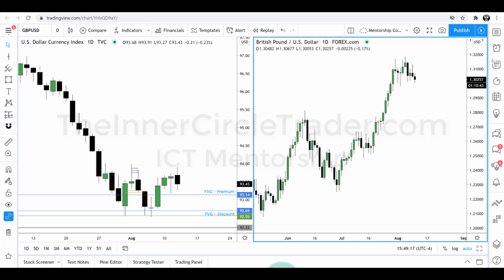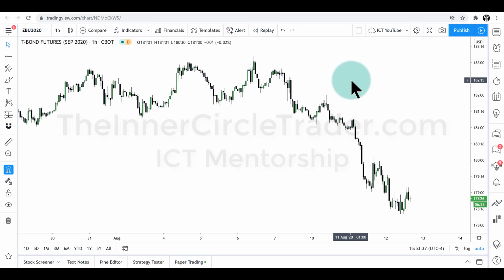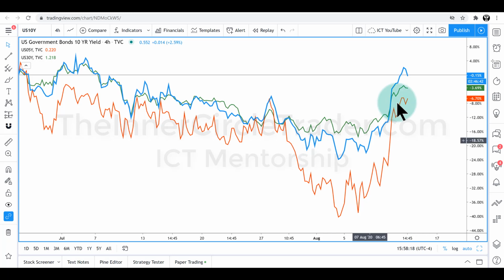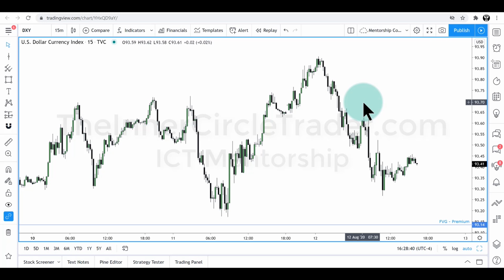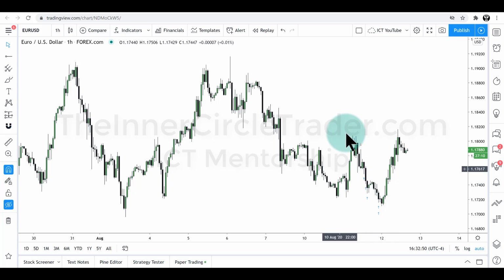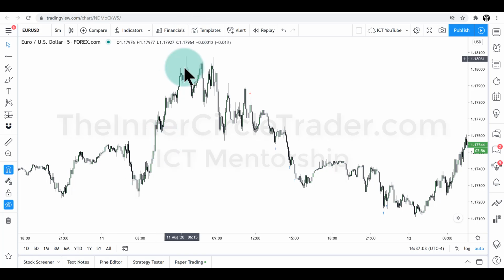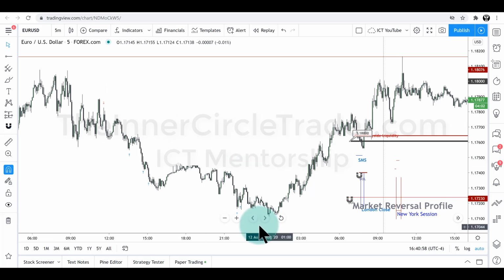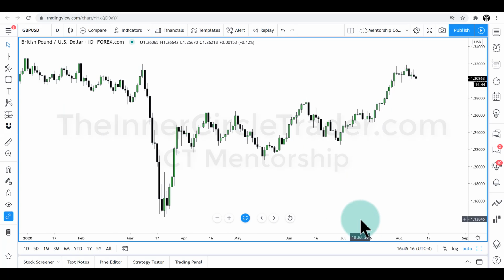ICT PRIVATE MENTORSHIP 2020 AUGUST MONTH 8 - EPISODE 6